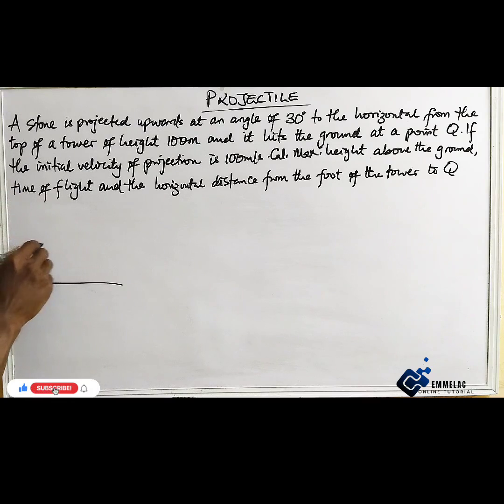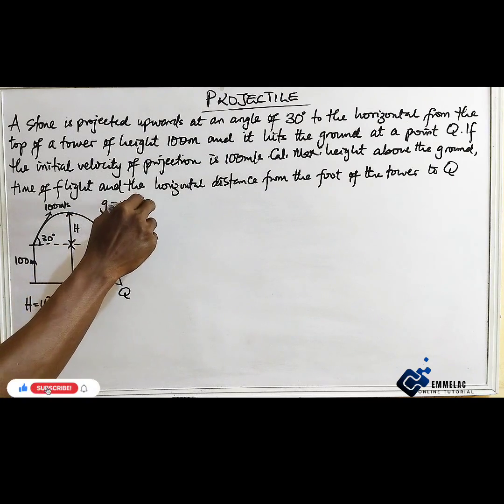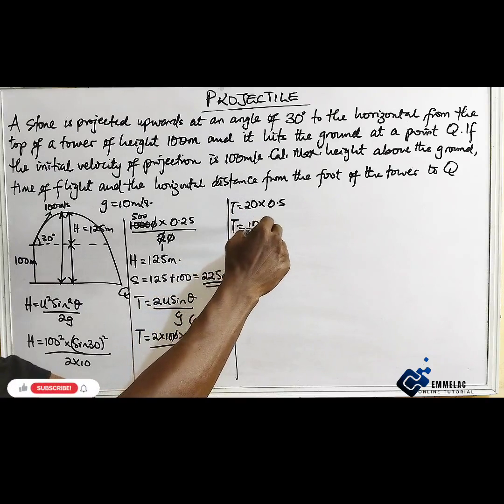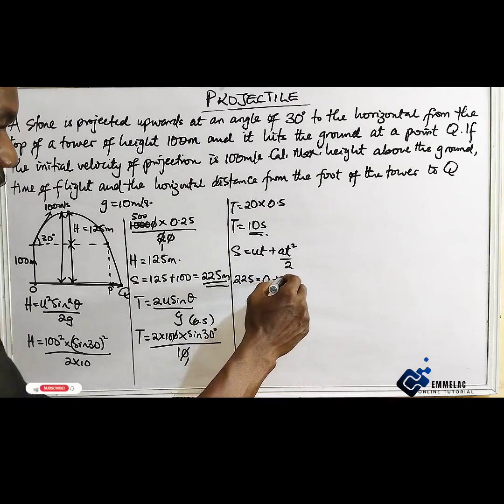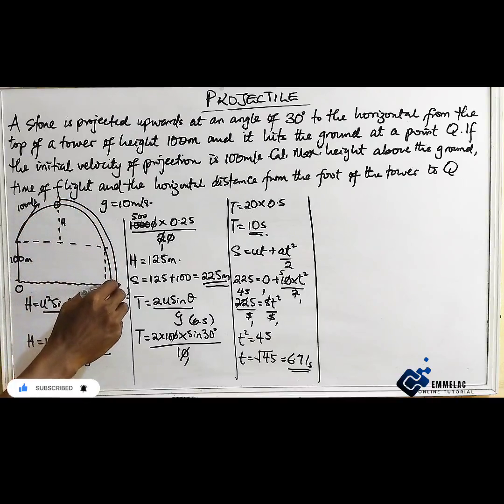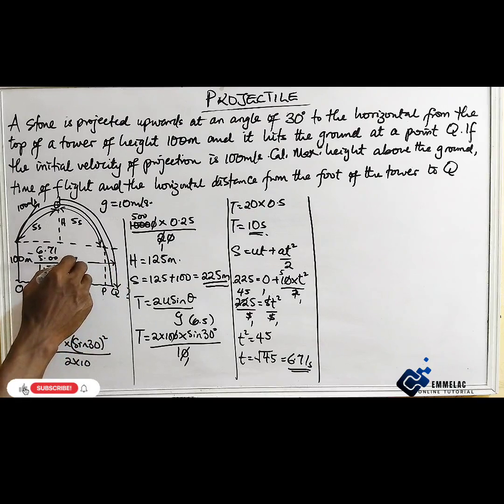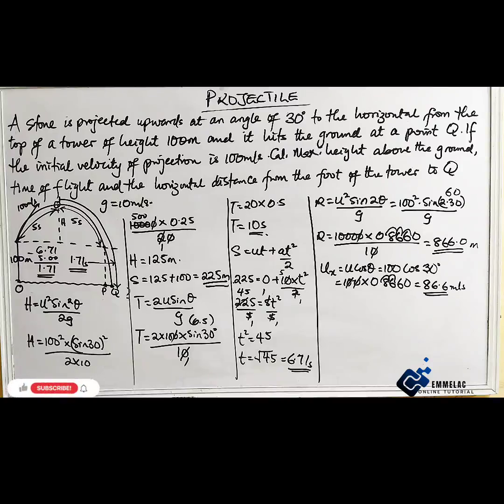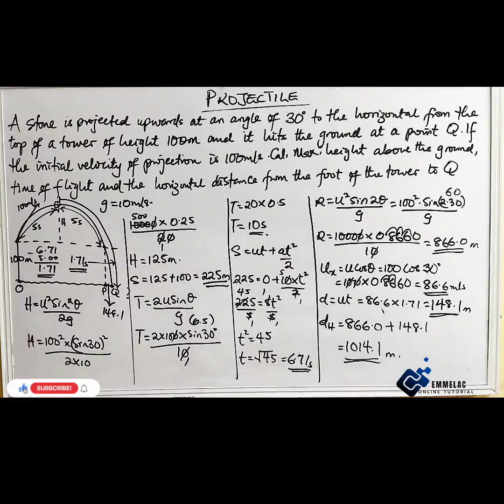Tricky IGCSE Physics Question on Projectile | Maximum Height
PROJECTILE
A stone is projected upwards at an angle of 30° to the horizontal from the top of a tower of height 100m and it hits the ground at a point Q. If the initial velocity of projection is 100m/s. Calculate the Maximum height above the ground, time of flight and the horizontal distance from the foot of the tower to Q

Introduction To Projectile | Basic Steps To Solving Complex Projectile Questions.